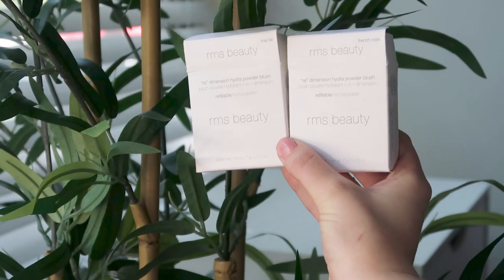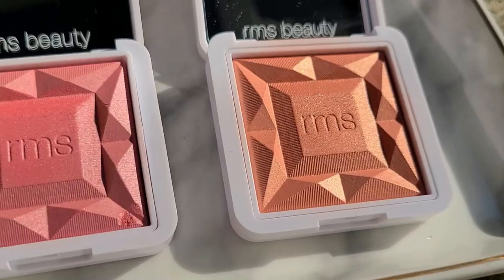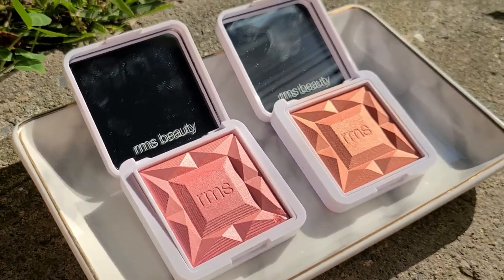RMS Beauty "Re" Dimension Hydra Powder Blush | REVIEW, DEMO & SWATCHES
RMS Beauty "Re" Dimension Hydra Powder Blush | REVIEW, DEMO & SWATCHES // In this video, I'm reviewing, demoing and swatching 2 shades of the NEW RMS Beauty "Re" Dimension Hydra Powder Blushes! I have the shades "French Rose" and "Mai Tai." Links and 💸 discount listed below! 👇

💄 PRODUCT MENTIONED:
🌟 RMS Beauty "Re" Dimension Hydra Powder Blush
Purchase at Sephora ➡️